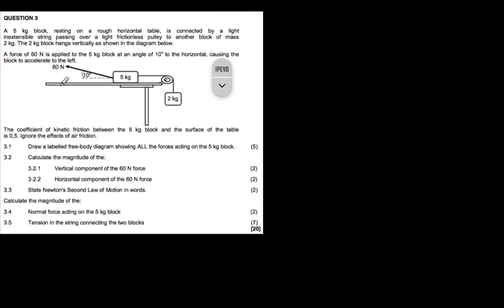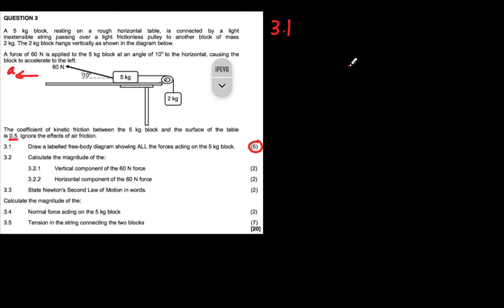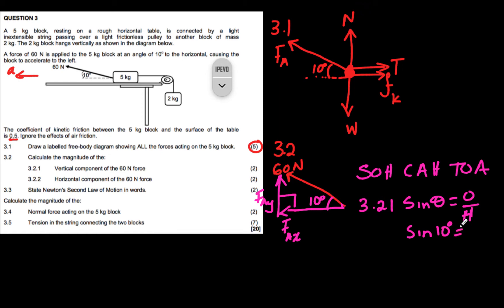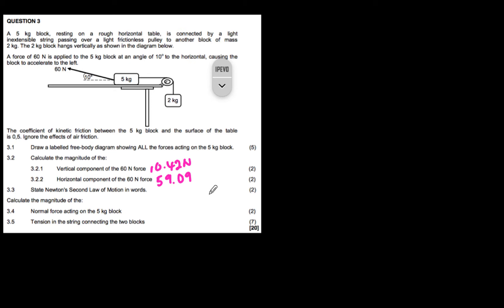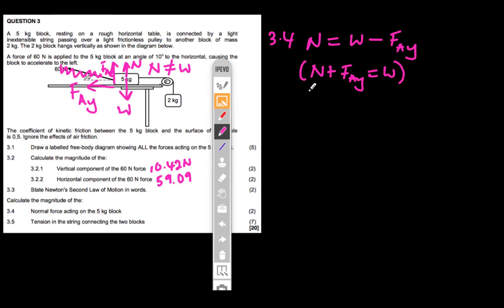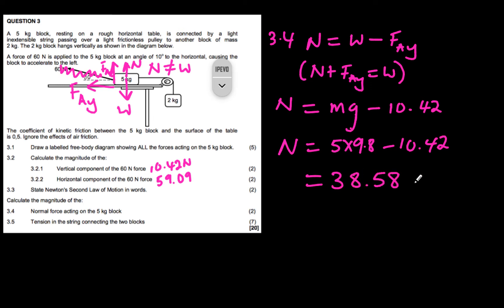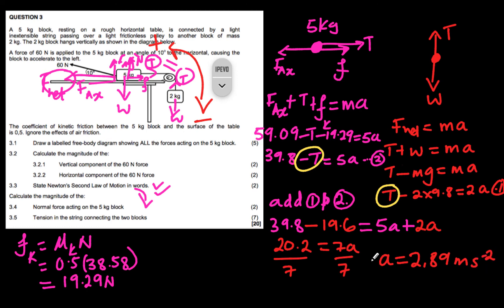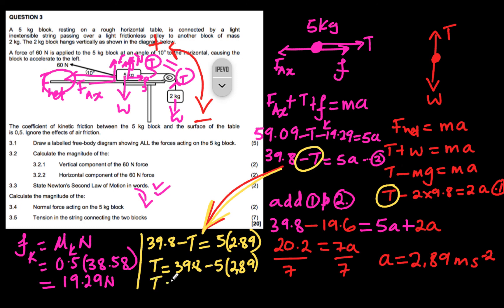NEWTON'S LAWS CALCULATIONS TENSION & ACCELERATION, TWO CONNECTED BODIES, SIMULTANEOUSLY, GRADE 12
00:00 Intro
00:23 Question 3.1
02:52 Question 3.2
05:47 Question 3.3
06:13 Question 3.4
08:12 Question 3.5

In this video l am going to discuss a solution to a grade 12 NEWTON'S LAWS calculation from a past exam paper. Calculating the tension and acceleration of the two connected bodies, simultaneously using the Newton's second law.